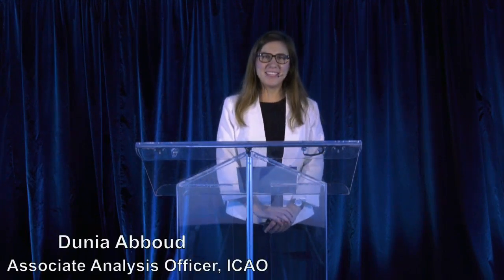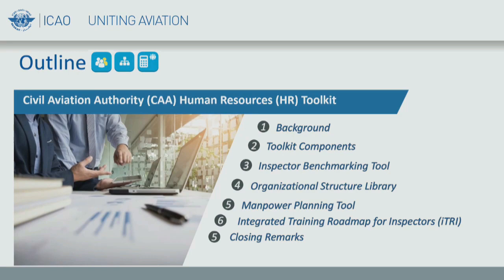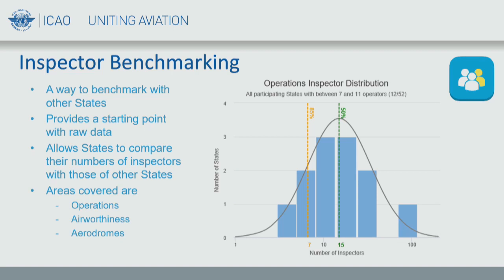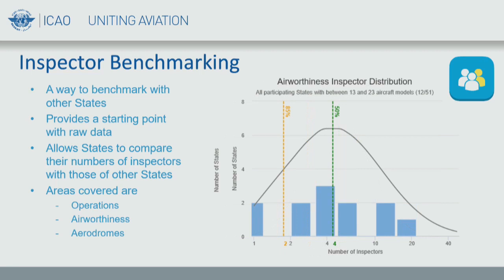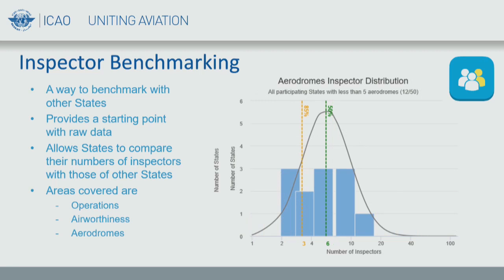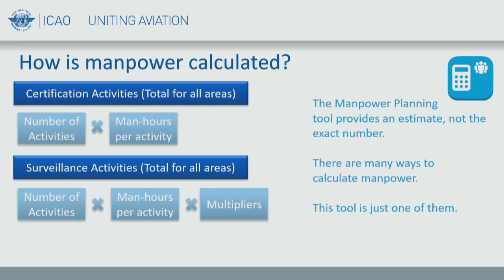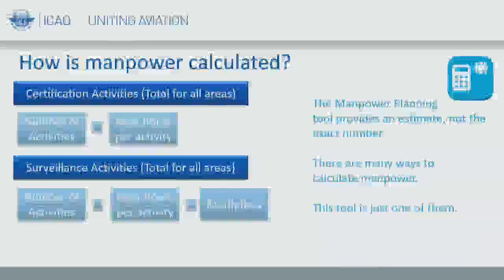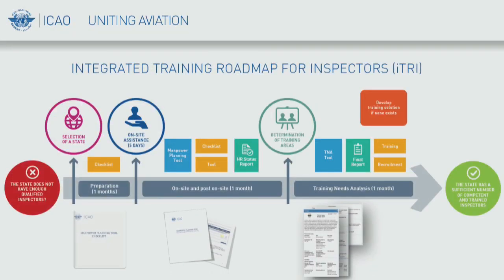AirNavConf SkyTalk: CAA Human Resource Tool: Analysis supporting scoping of CAA inspectorate staff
Dunia Abboud, Associate Analysis Officer, ICAO, presents CAA Human Resource Tool: Analysis supporting the scoping of CAA inspectorate staff.